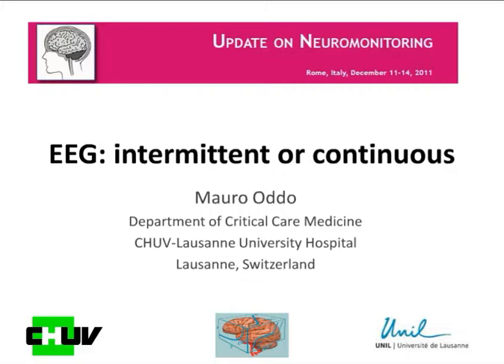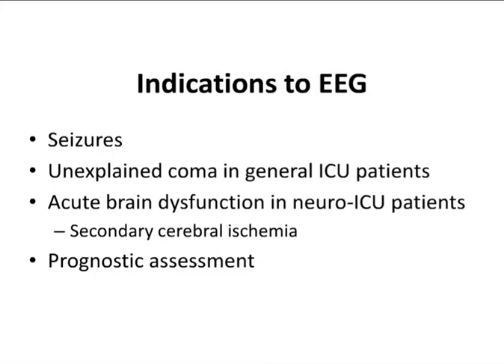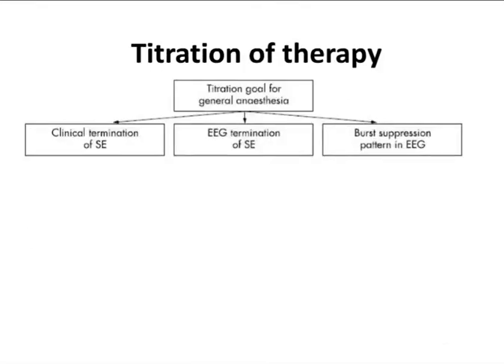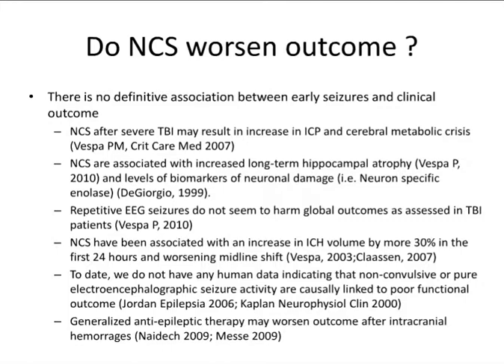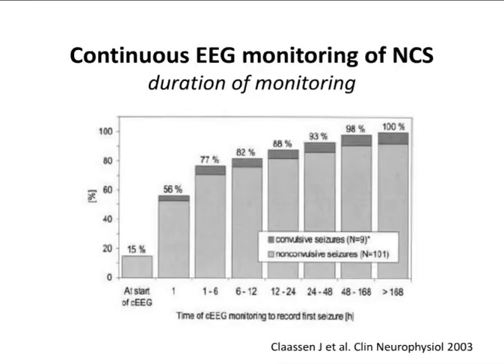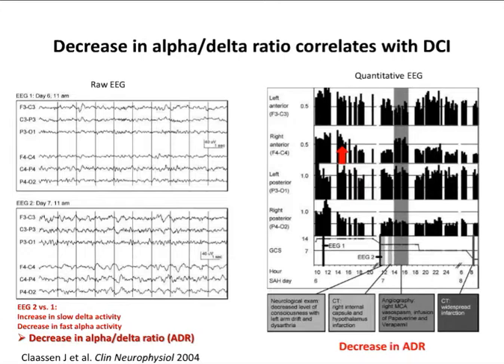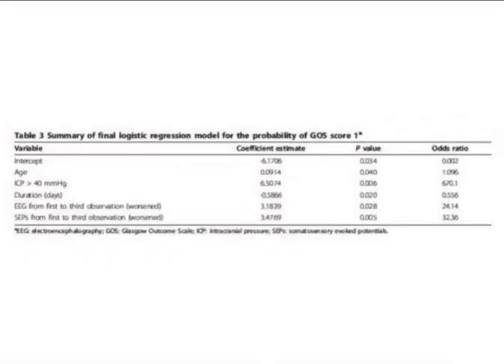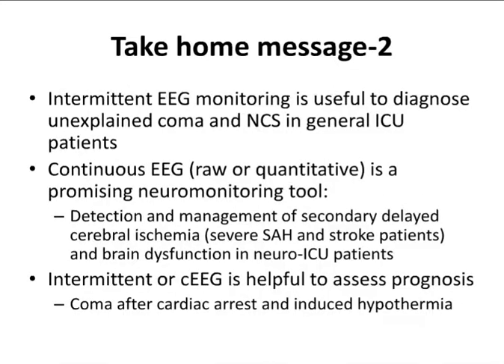21 EEG intermittent or continious M Oddo